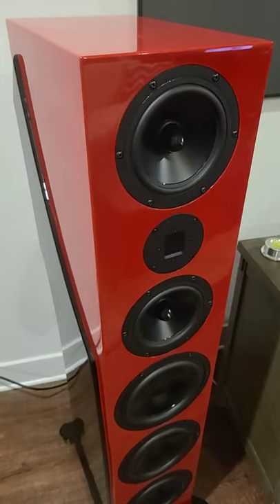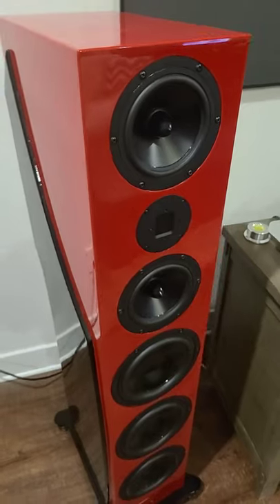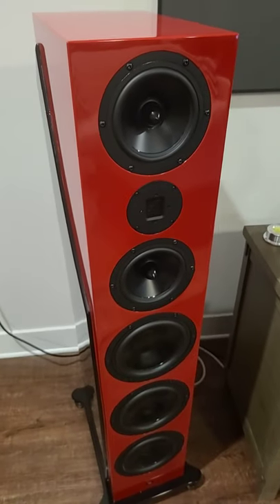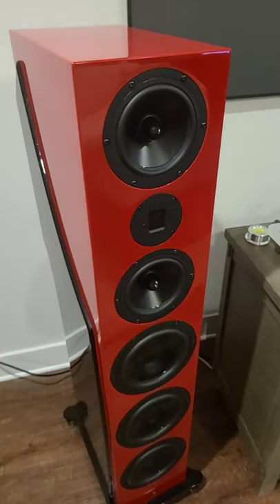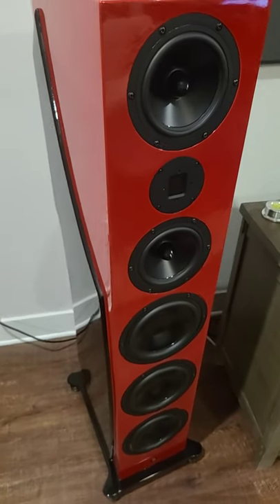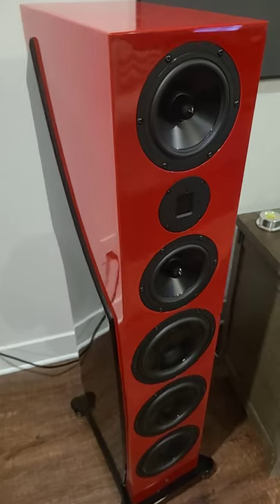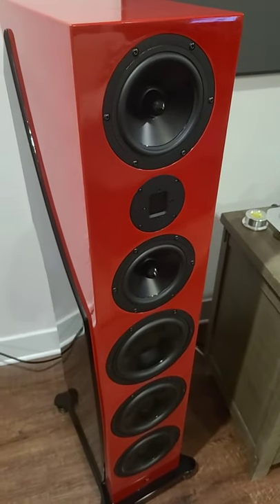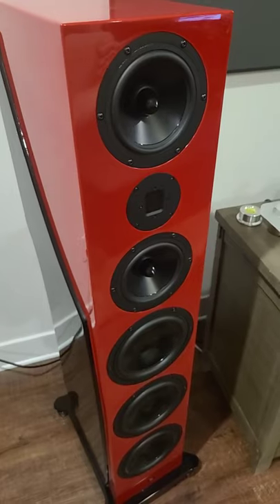How Far Apart Should Your Loudspeakers Be Placed?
This is a quick short on loudspeaker placement for a two-channel system. You often hear the equilateral triangle rule placement where the speakers should be as far apart as the listener is from them (ie. if you sit 10ft away, place the speakers 10ft apart). I actually think an 80% rule works out better in most cases.

Audioholics Recommended Cables:
250ft CL2 12AWG Speaker Cable
Locking Banana Plugs
9ft 4K HDR HDMI Cables